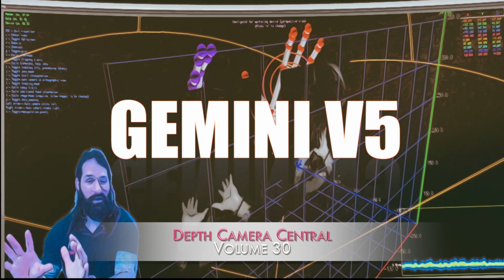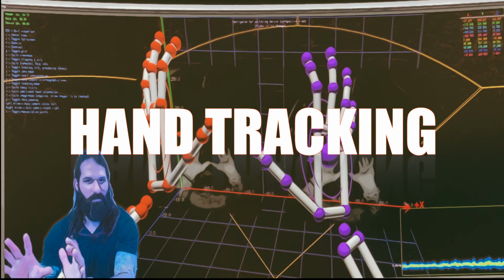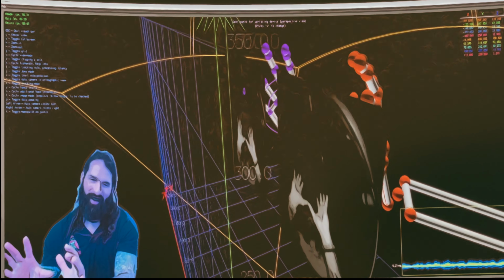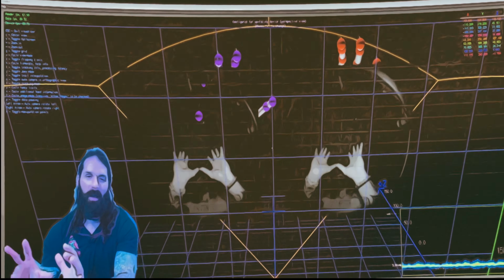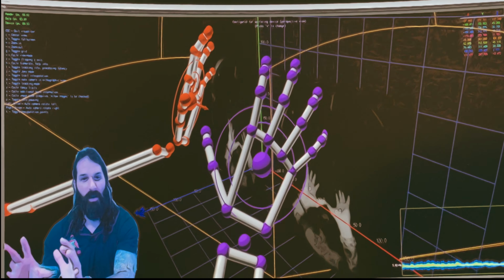Depth Camera Central Volume 30: UltraLeap Gemini v5 BETA Hand Tracking